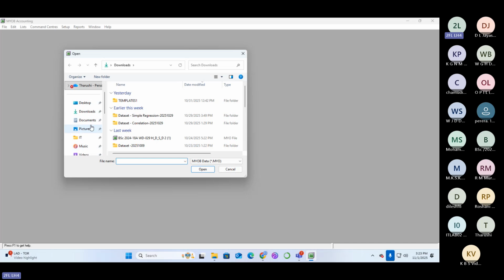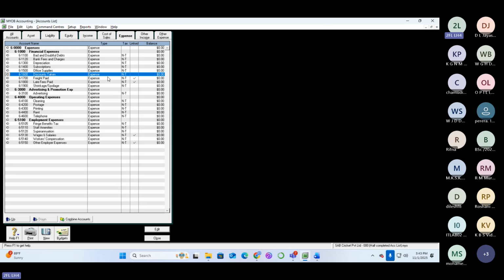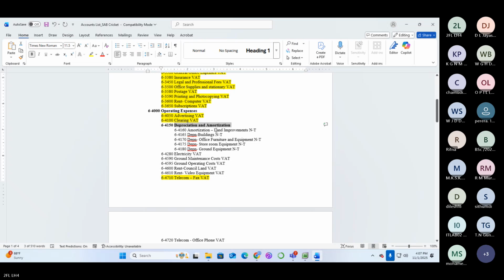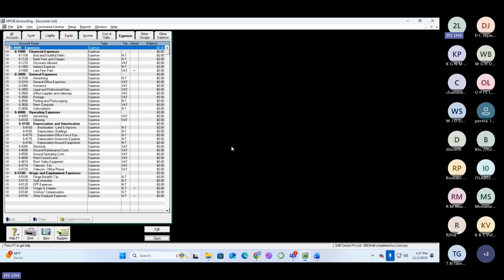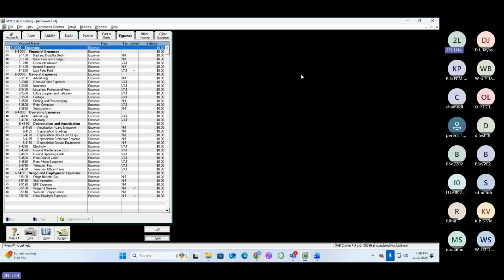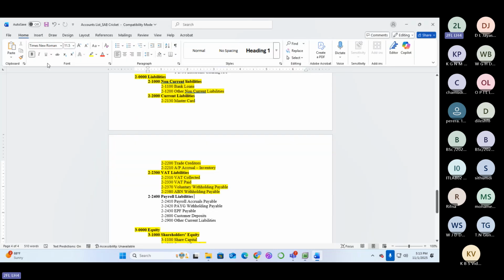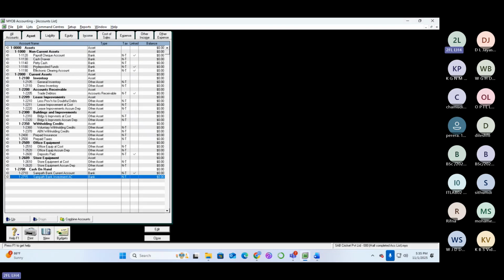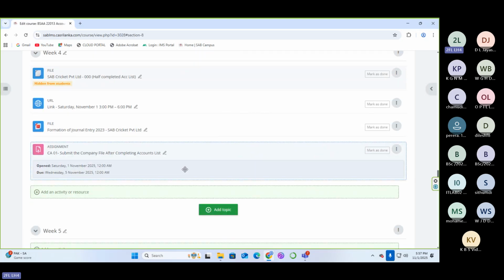BSAA 22013 Accounting in Digital Environment - 18C EX 2025.11.01